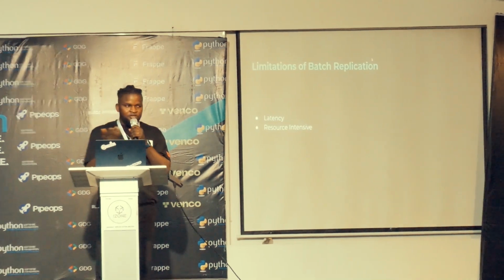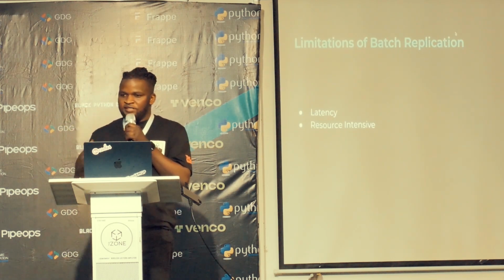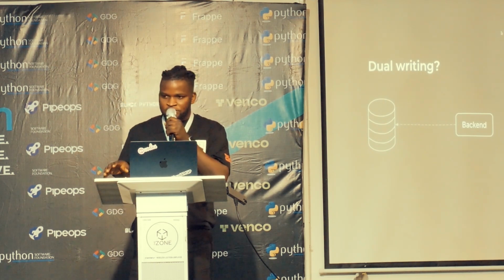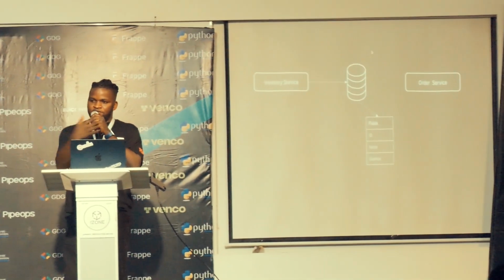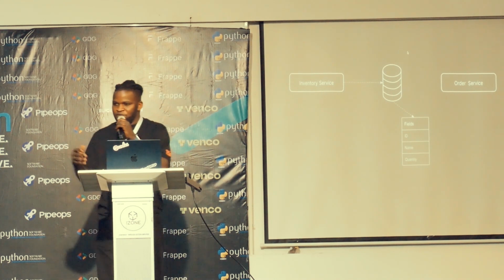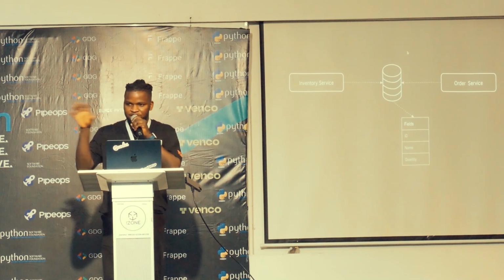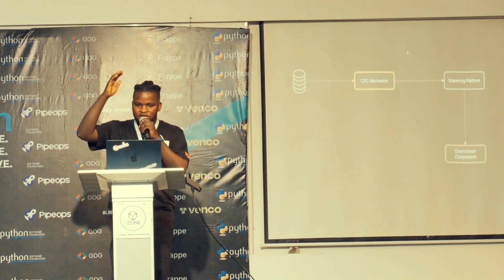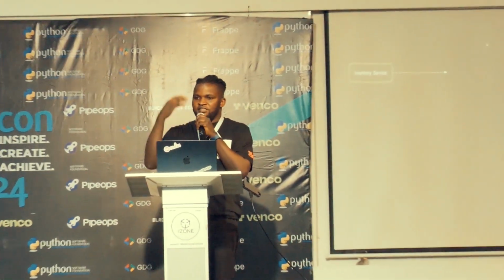Real-Time Analytics with Change Data Capture: A Py, PSQL, Debezium, & RabbitMQ Appro - Nyior Clement